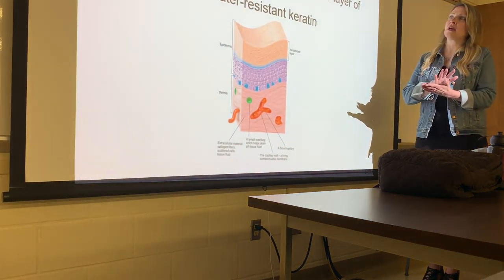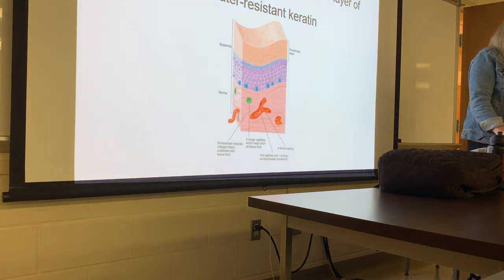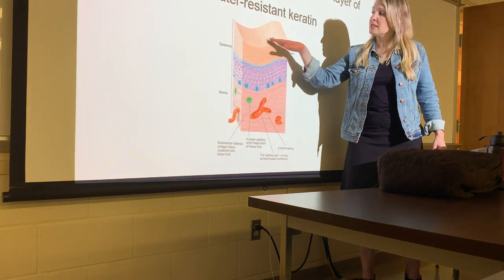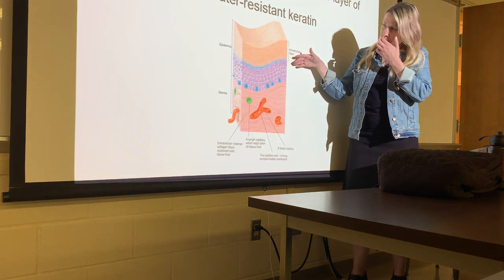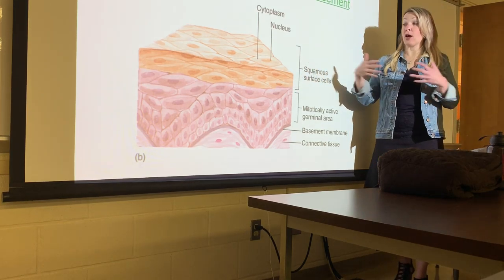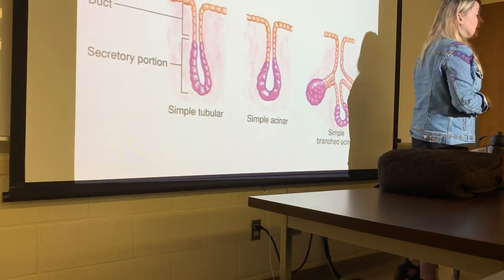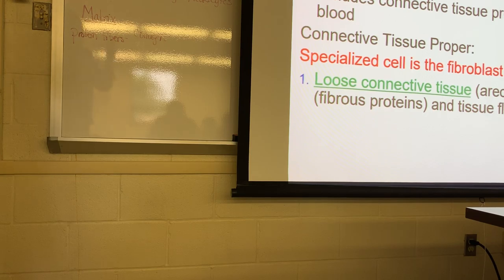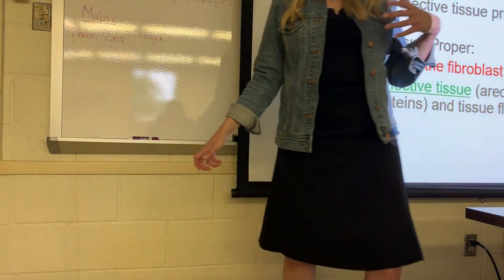Physiology lecture 2.2 6/18/19